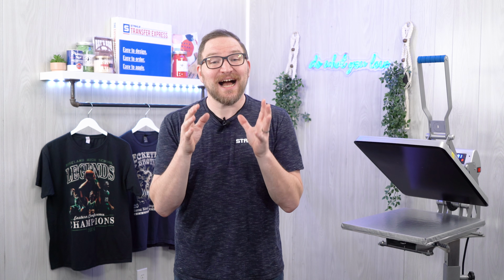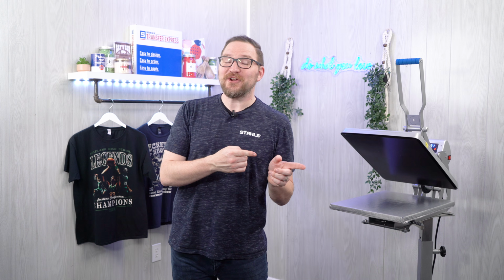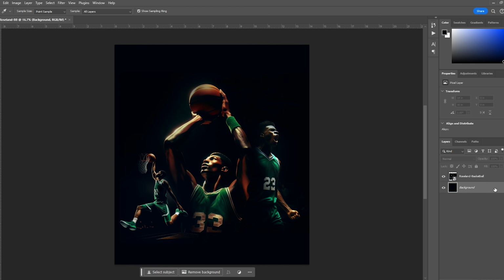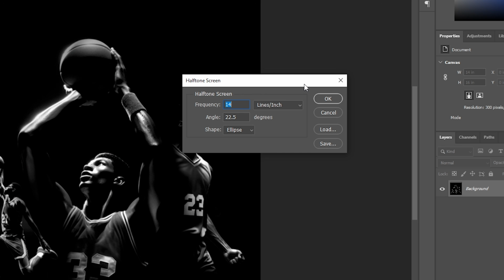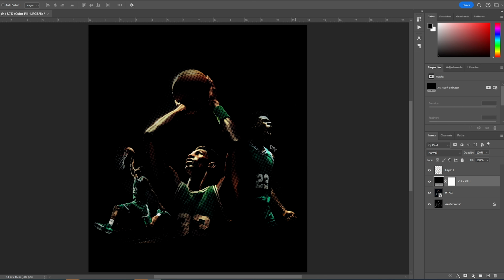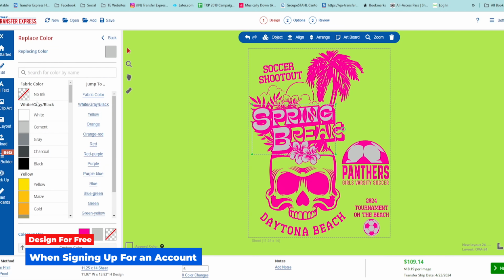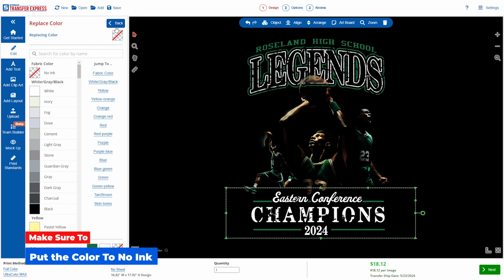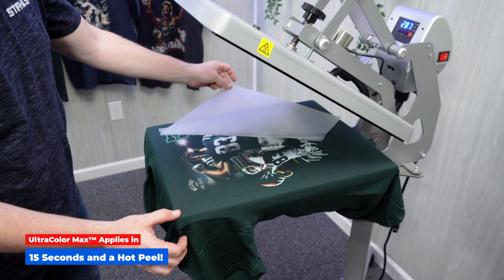How To Halftone DTF Artwork The Easy Way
Take your direct to film prints to the next level for oversized prints, bootleg tees, streetwear and more! Learn how to halftone DTF artwork so you can confidently print complex, photographic images with quality DTF transfers and even fade to the garment, all with a simple process in adobe photoshop.

These DTF artwork hacks will get your prints to feel absolutely incredible with no hand feel while still keeping high detail to achieve the sought after bootleg & retro t-shirt look. Make your DTF with halftones and see the difference!

In this Transfer Express DTF tutorial, join Dave for an in-depth look at creating large DTF designs that can help drive more sales and be more relevant to your audience with the recent rise in popularity of rap tees and the bootleg aesthetic.

Learn how to:

- Prep DTF (direct to film artwork) for perfect Halftone Results
- Step By Step DTF Halftone Printing Tutorial
- Print flawless DTF transfers for streetwear, music, arts, entertainment, sports & more
- Design your own bootleg-inspired oversize prints without subscriptions, expensive software or extensive graphic design knowledge.

Not all DTF Prints are equal, Learn more about high quality DTF here:

00:00 Intro
00:42 What Are Bootleg T-Shirts
02:54 Bootleg/Oversize T-Shirt Blanks
05:35 How To Halftone DTF Artwork
12:34 DTF Quality Comparison
14:20 How To Design Bootleg & Retro Tees
20:00 Printing DTF T-Shirts
21:09 DTF Durability & Wash Testing